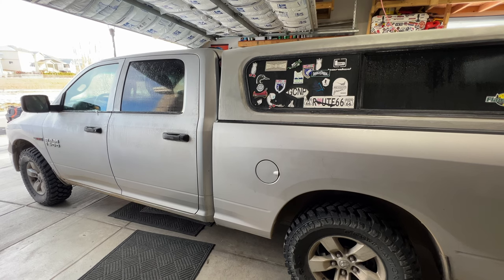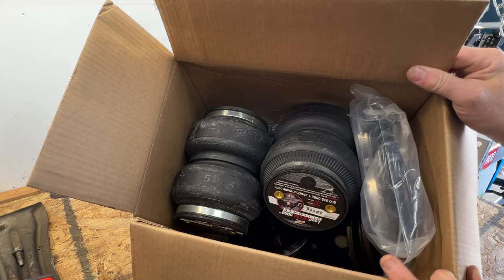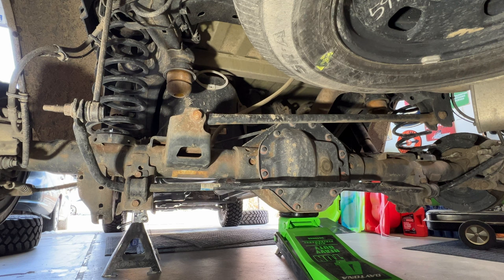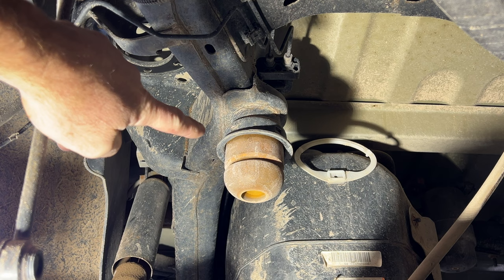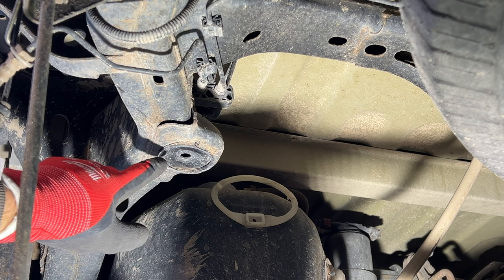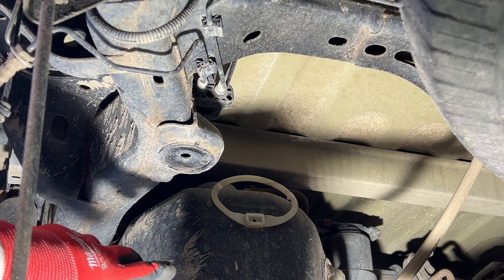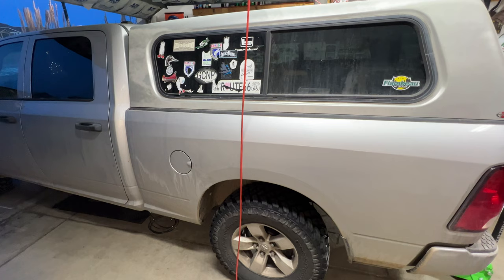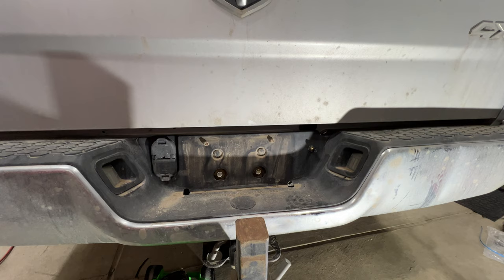Ram 1500 Air Lift Air Bags & Wireless Onboard Compressor Install How-To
In this video I show you how to install the Air Lift Ultimate 5000 air bags along with the Air Lift wireless one onboard air compressor on the Ram 1500 this kit will work for the 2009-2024 Dodge/Ram 1500 trucks equipped with coil spring rear suspension.
Airlift Ultimate 5000 Air Bags
Air Lift Wireless One Air Compressor
Micro 2 Add A Circuit Fuse
Hose Cutters